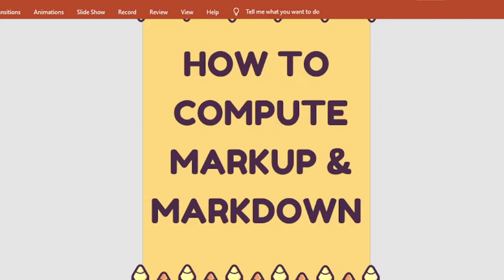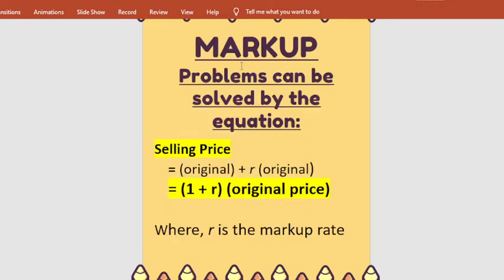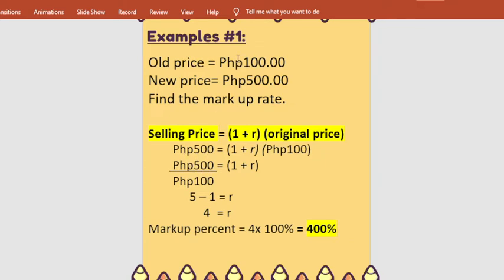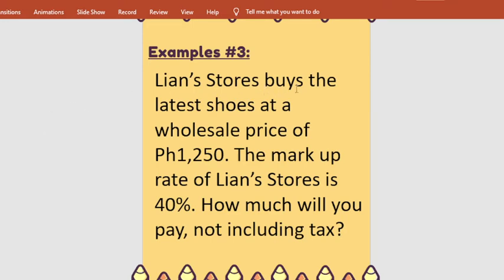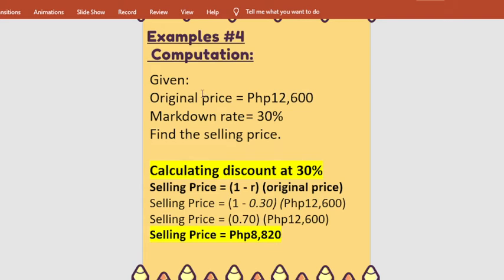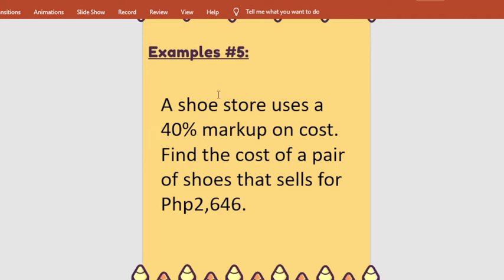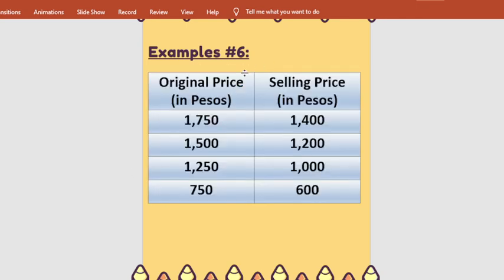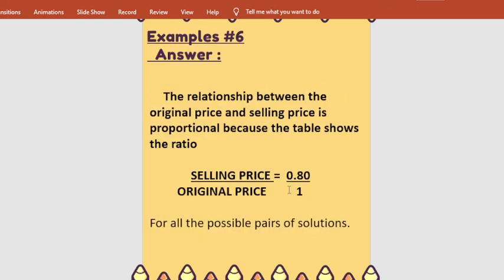Paano mag compute ng Markup at Markdown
Computation of Markup and markdown, markup rate, markdown rate, selling price, and solving problem using the equation.